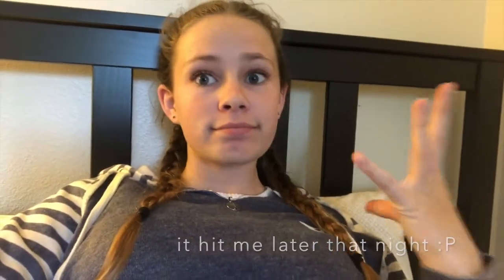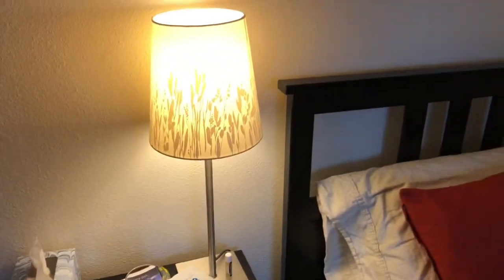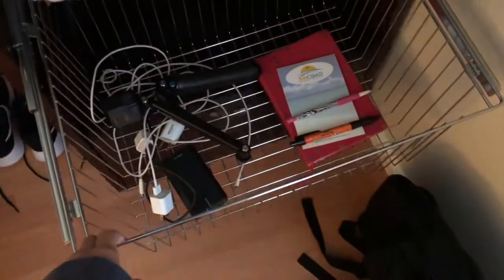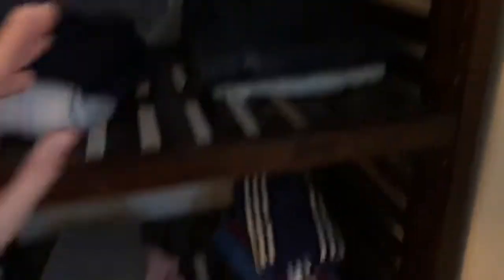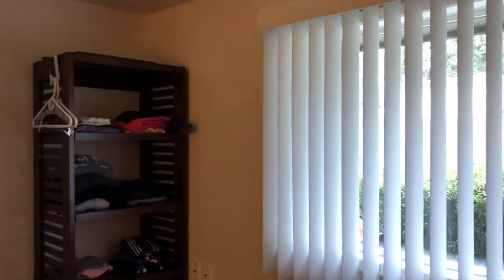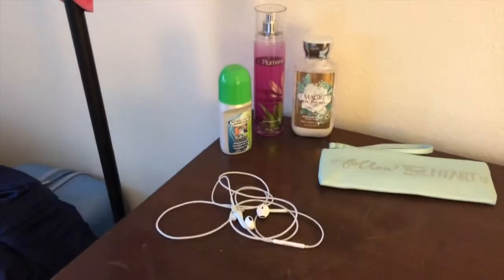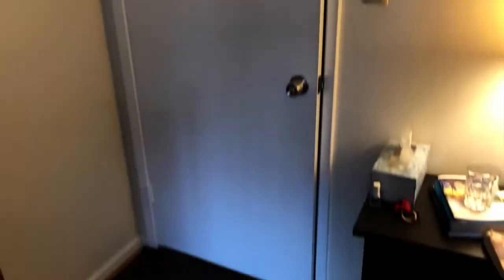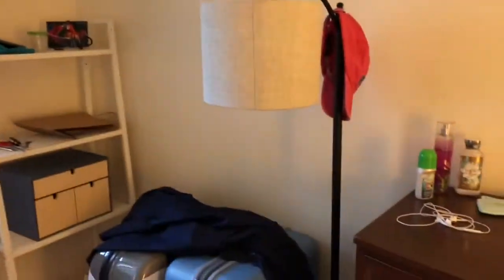Flying To Seattle Over Spring Break 2018 - PART 2!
Let’s be friends!
Musical.ly : SavedByTheDiscount
I don’t own any of the music in this video/all my videos.
Any video requests? Leave them down below!
FAQ:
How old are you? 15
When's your birthday? In July
Where are you from? Florida ( The Sunshine State )
What is your editing software? iMovie on my Macbook Air
What camera did you use to film this video with? iPhone 6s Plus
BYE I LOVE YOU GUYS!